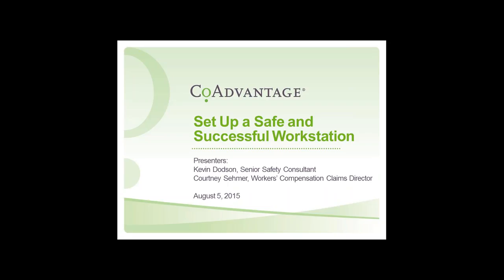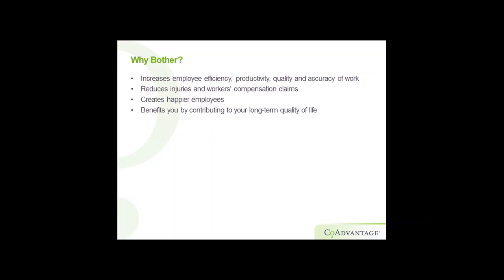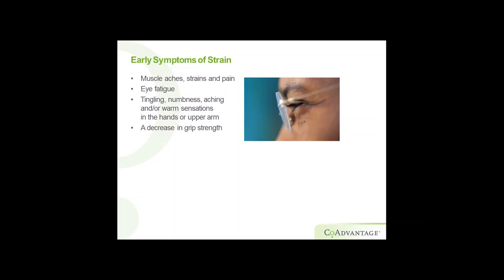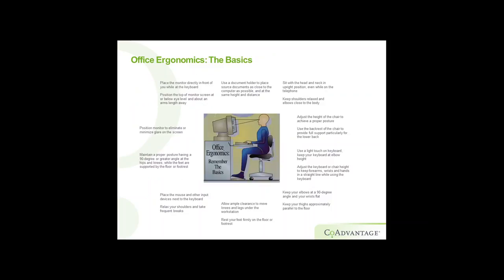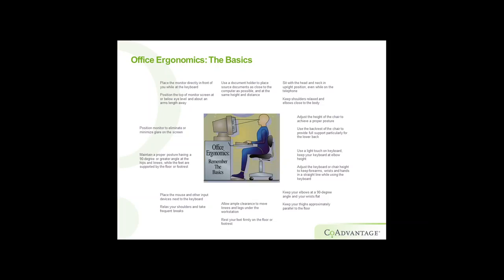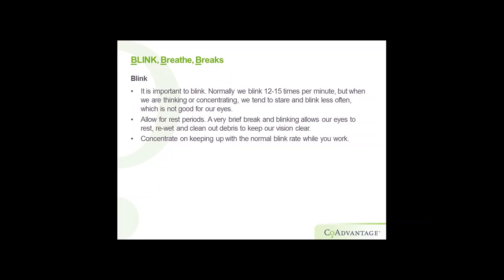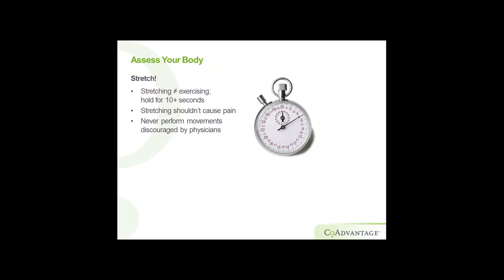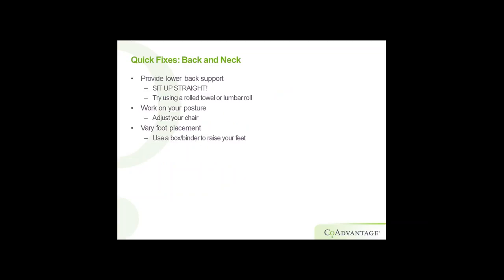How to Set Up a Safe and Successful Workstation - CoAdvantage Webinar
Learn how to set up and ergonomically optimize an employee’s workstation, how to prevent potential injuries, and what steps to take if an accident occurs.